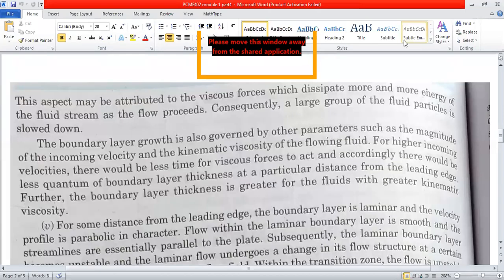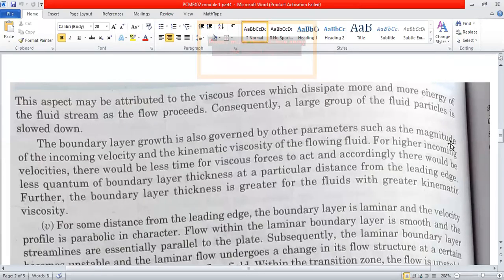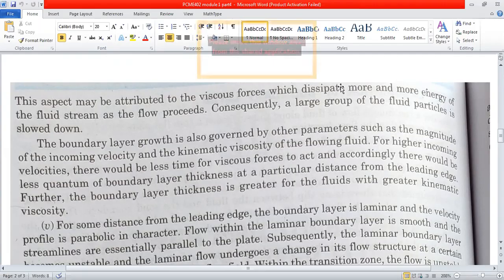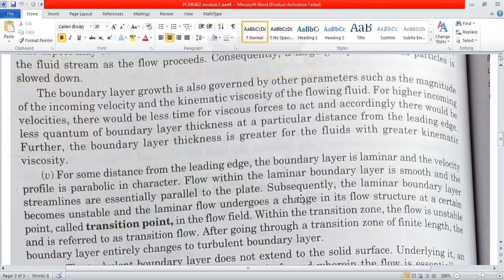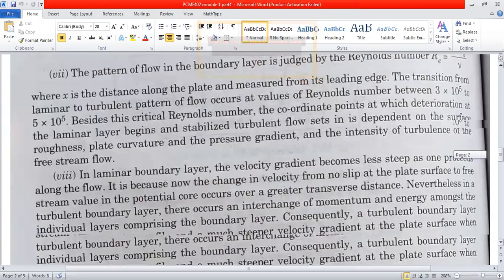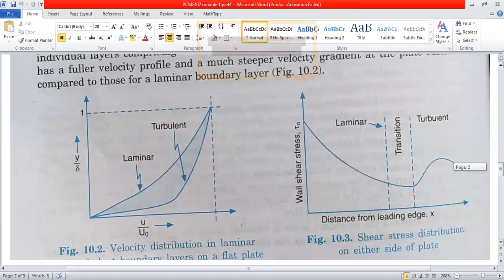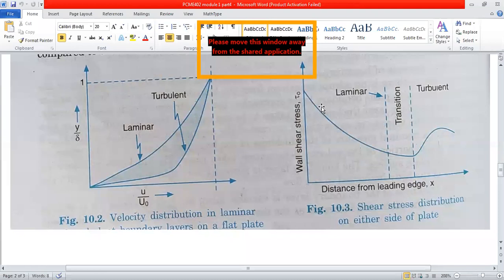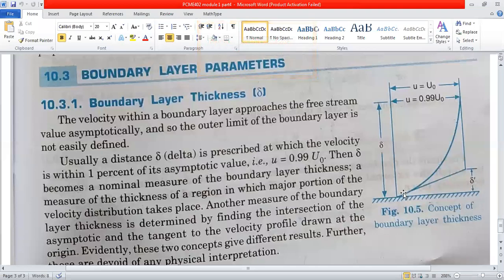Boundary layer thickness- Introduction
PCME402 module1 lec8 (as per MAKAUT syllabus) - by Ankur Das